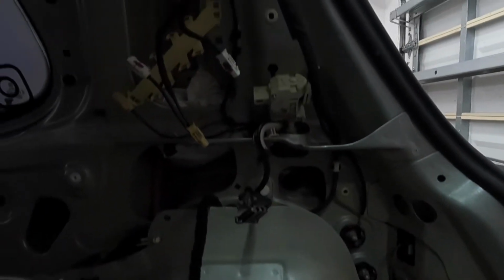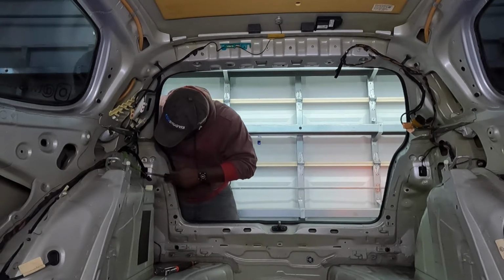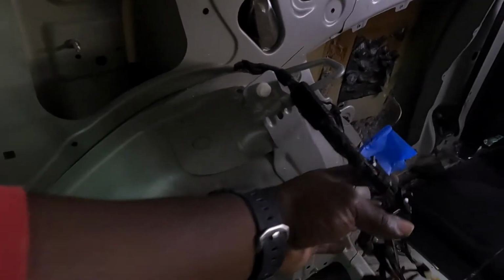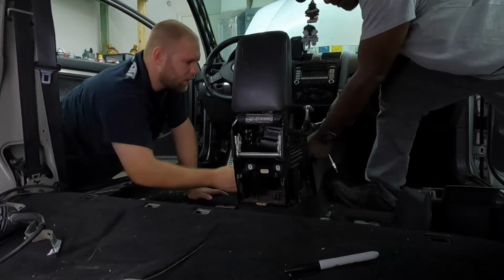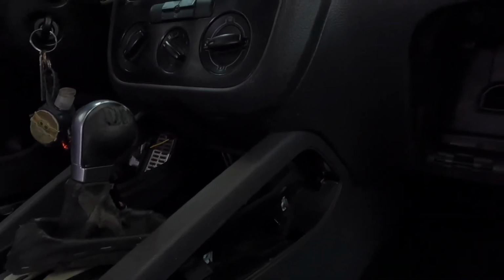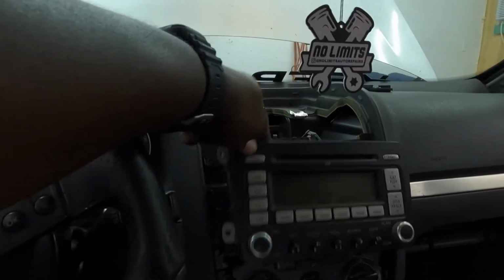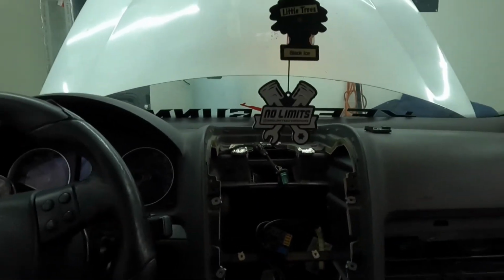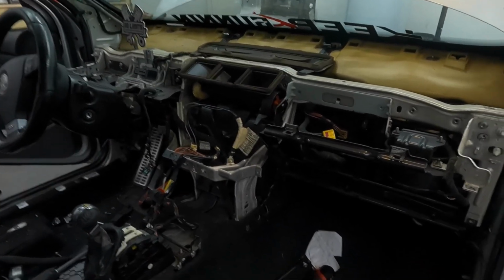Weight reduction MK5 GTI (part 1)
It's time to start getting the car ready to get cut.